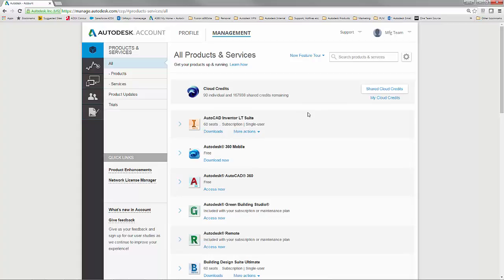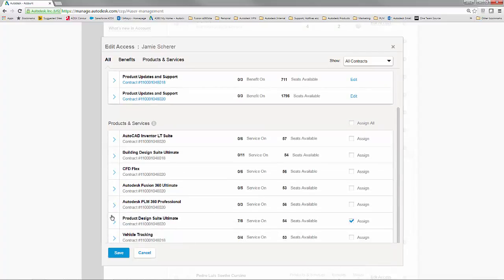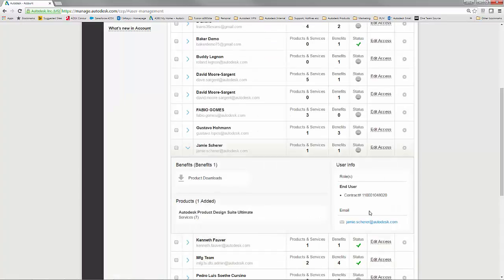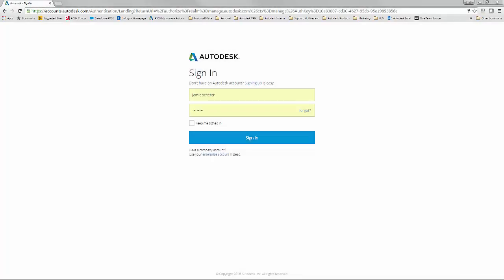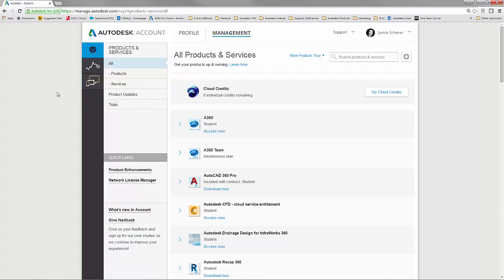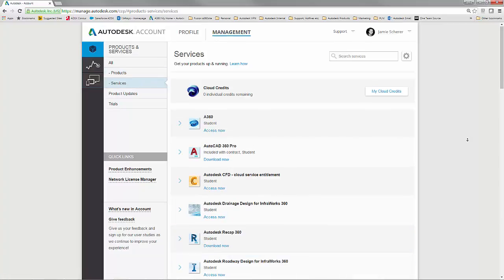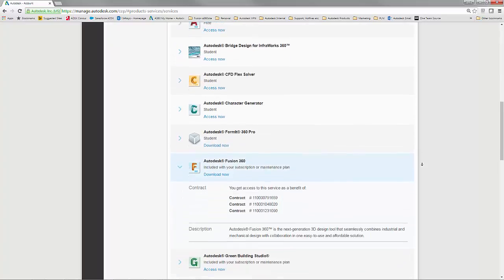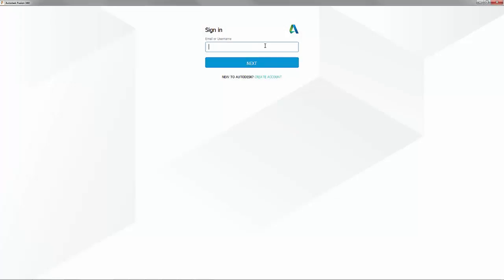How to grant access to Autodesk Fusion 360 for Product Design Suite Subscribers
This short video details the steps needed to grant access to Autodesk Fusion 360™ for Product Design Suite Subscribers.